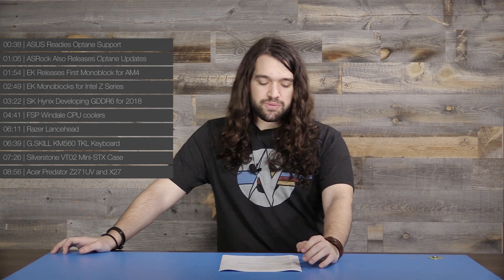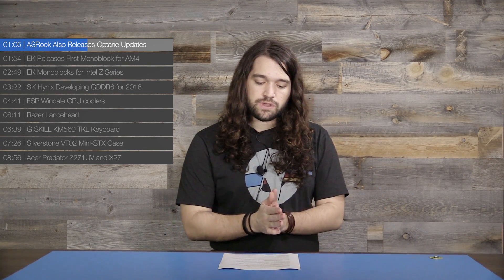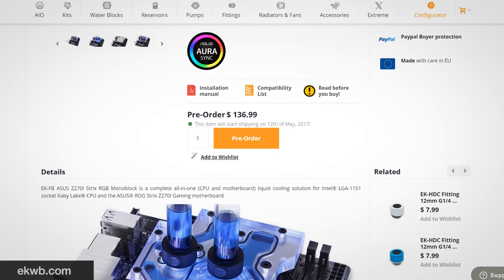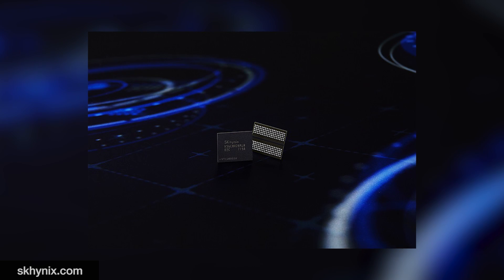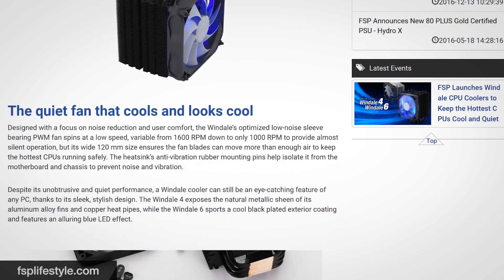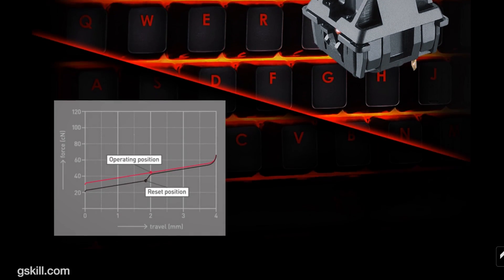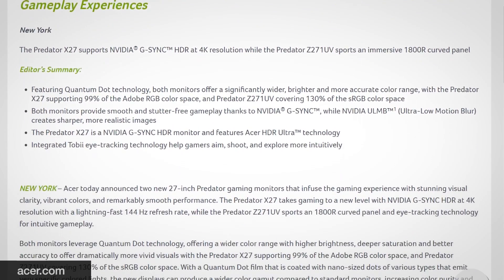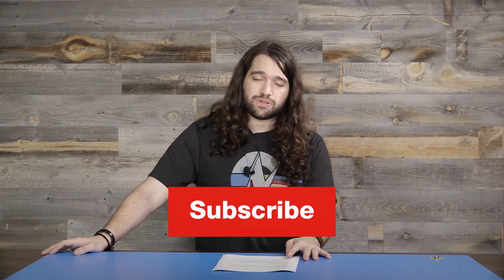HW News: GDDR6 Mass Production in 2018, AM4 Monoblock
Recapping the last week of hardware news, we talk Optane support on motherboards, AM4 monoblocks from EKWB, GDDR6 memory, & more.

Host: Steve Burke
Reporting: Eric Hamilton
Video Producer: Andrew Coleman